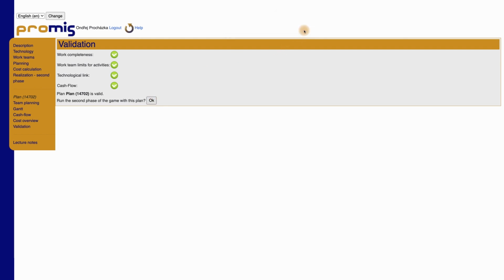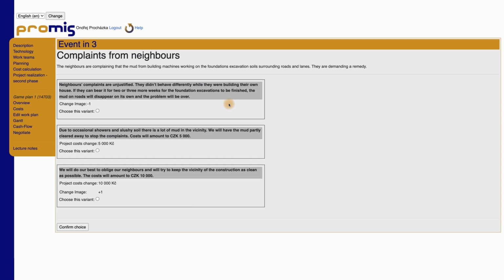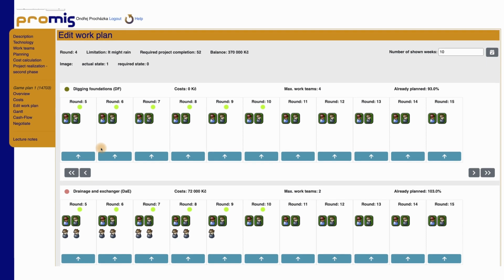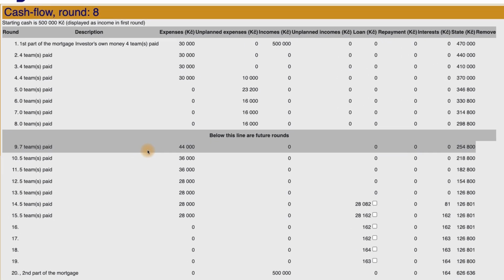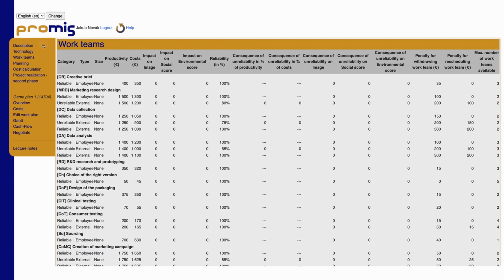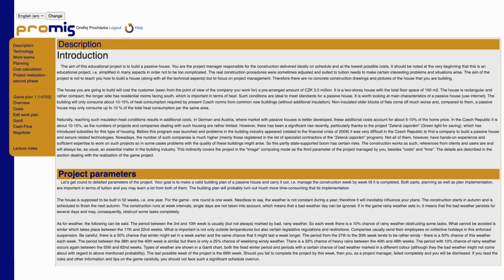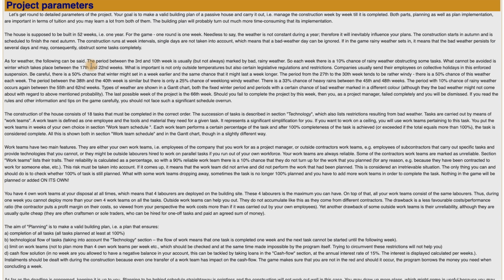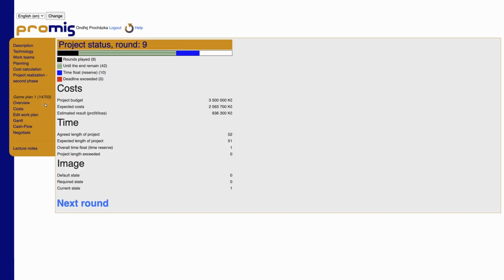PM e-learning application PROMIS (3/3): Realisation phase